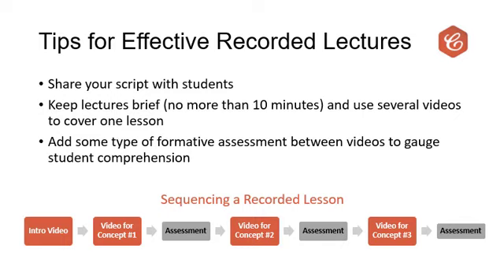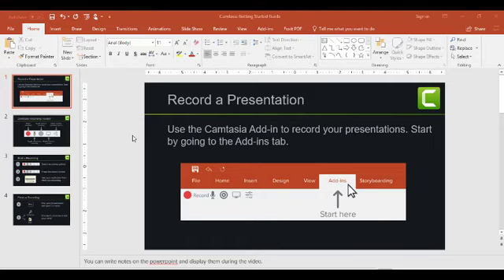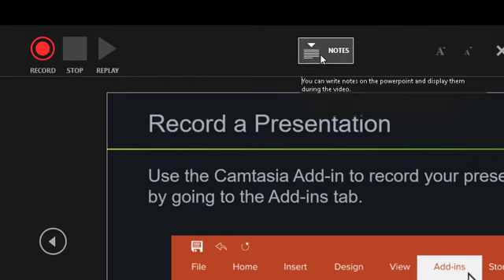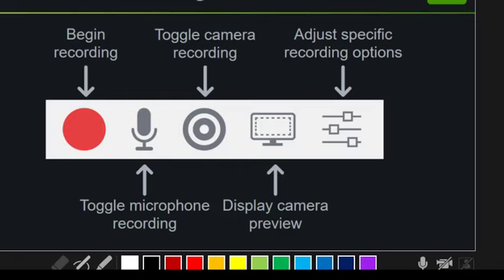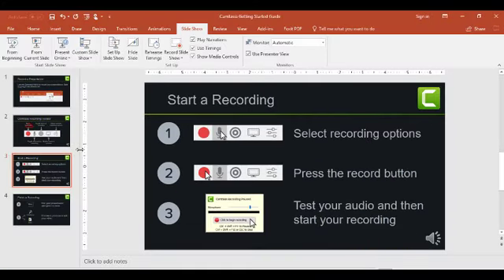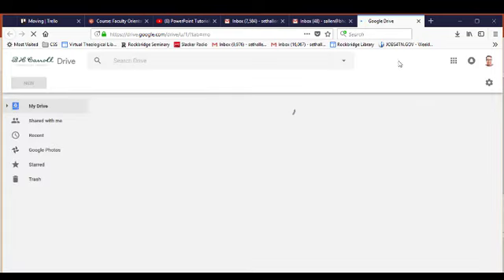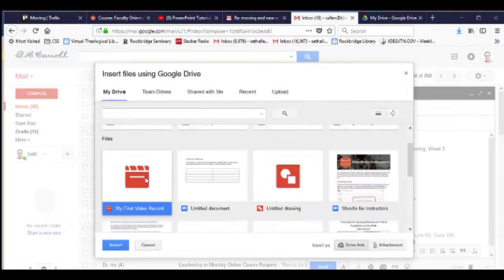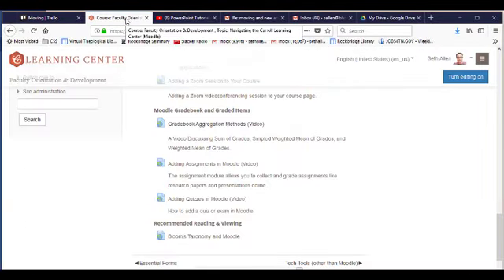Turing PowerPoints into Video Files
A video on how to turn PowerPoints into narrated videos in PowerPoint 2015.